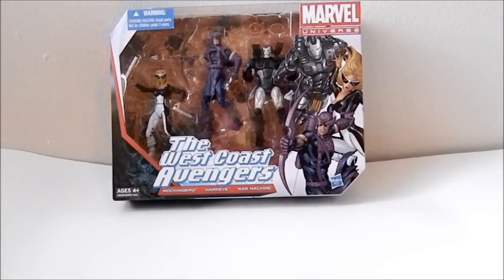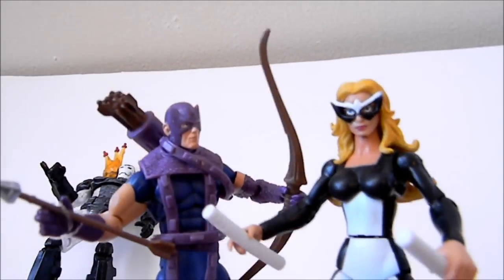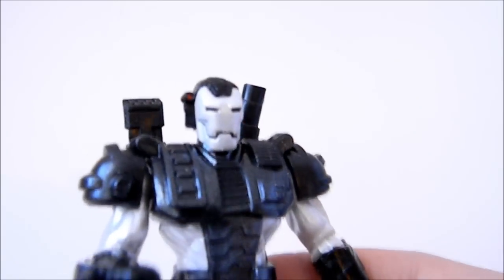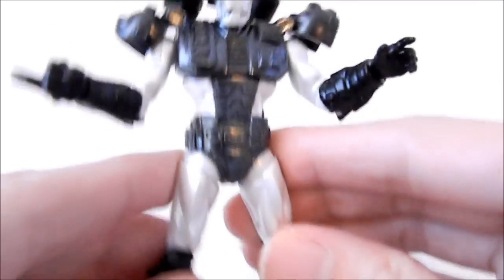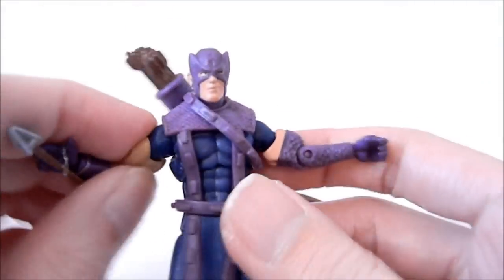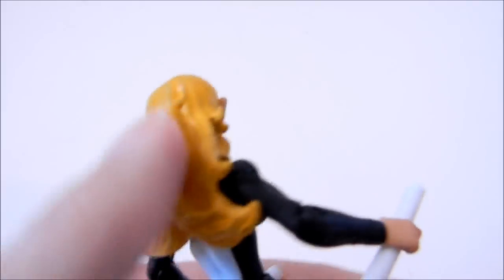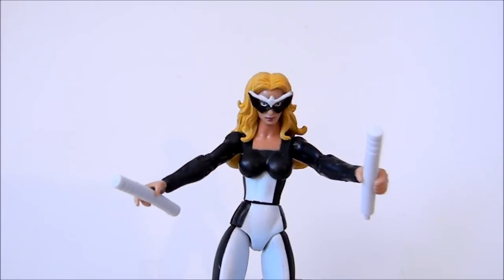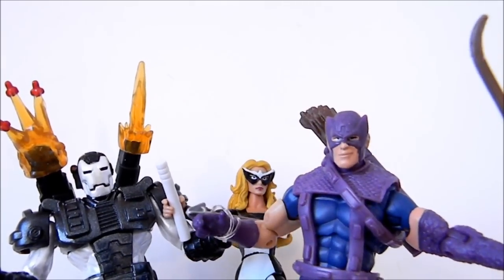Marvel Universe West Coast Avengers Box Set action figure review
Marvel Universe box set West Coast Avengers review.

It includes Hawkeye, a repainted War Machine and the only new character in the set Mockingbird.

A great set if you don't own any of them, but if you already have 2 of the 3, then it's not really worth buying just to get one figure.